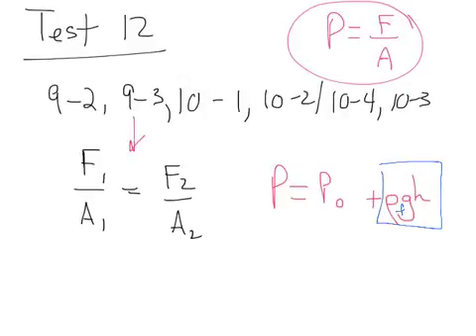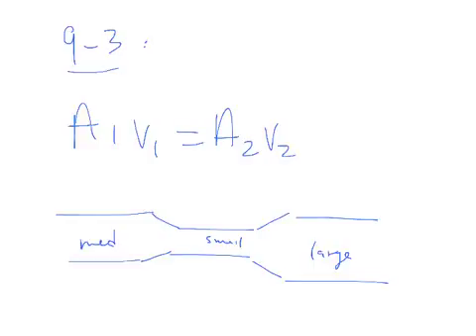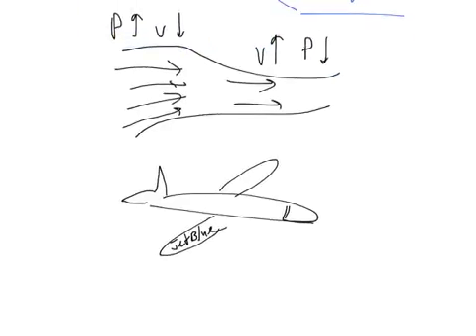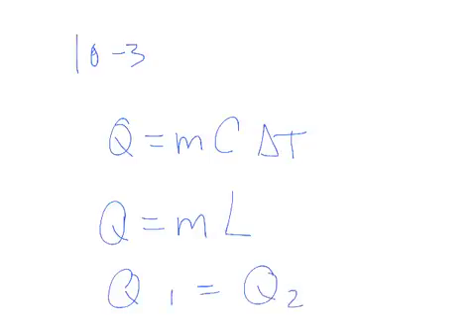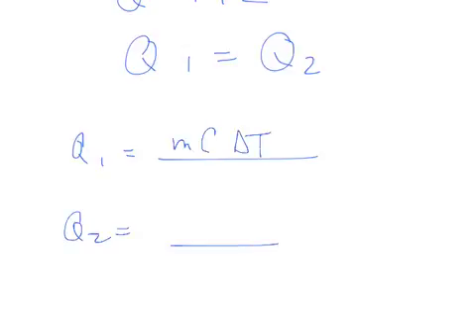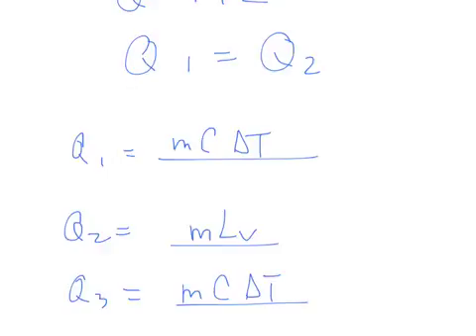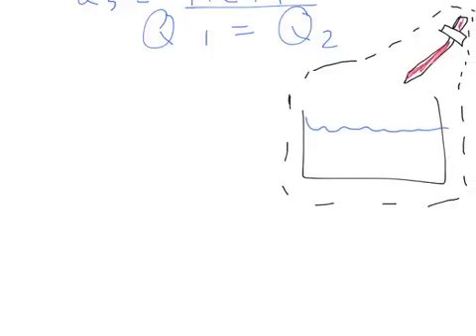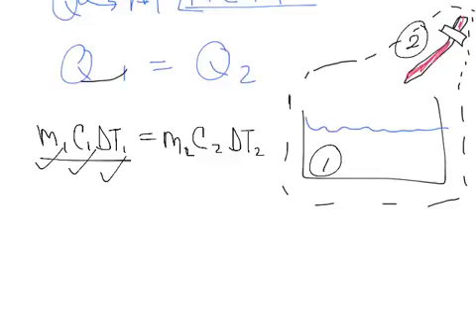test 12 review